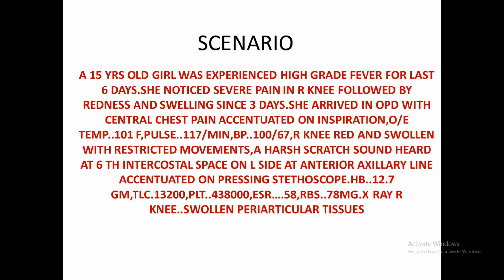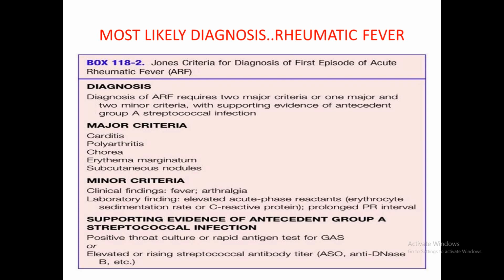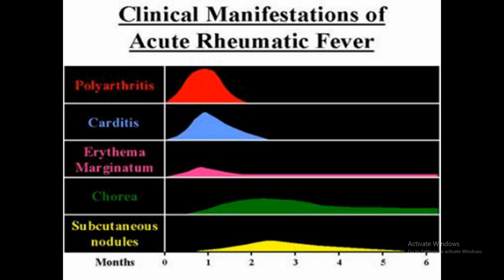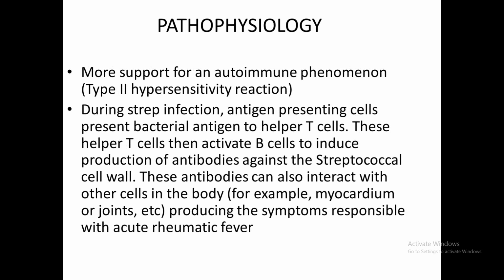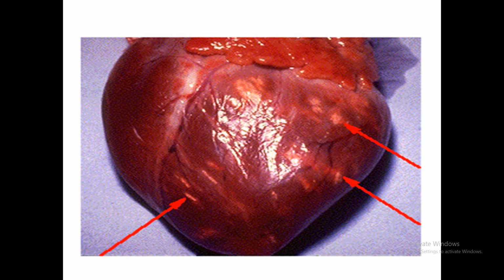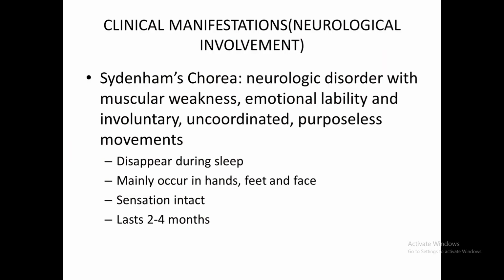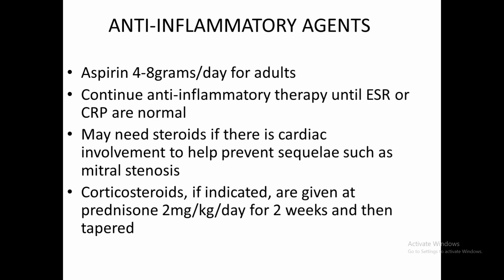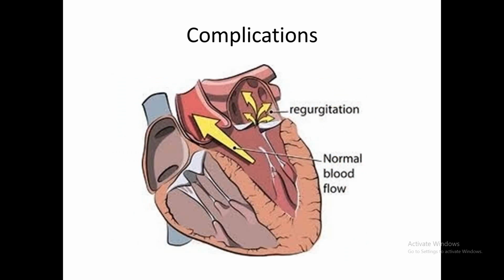Rheumatic Fever and Heart Disease | Ample Medical Lectures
Your queries here:
rheumatic fever pathology,
what is rheumatic fever,
rheumatic fever pathophysiology,
rheumatic fever and heart disease,
rheumatic,
myocarditis,
rheumatic fever symptoms,
chronic rheumatic fever,
rheumatic fever immunology,
cardiology,
medical school,
pathology,
fever,
dr najeeb,
dr najeeb lectures,
heart disease dr najeeb,
heart attack,
usmle,
rheumatic fever dr najeeb,
rheumatic fever lecture,
heart disease